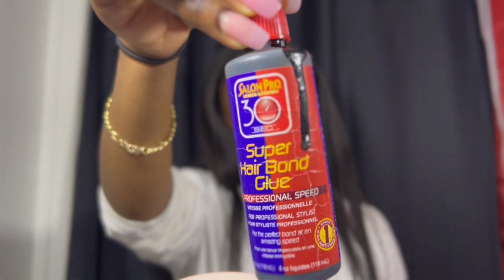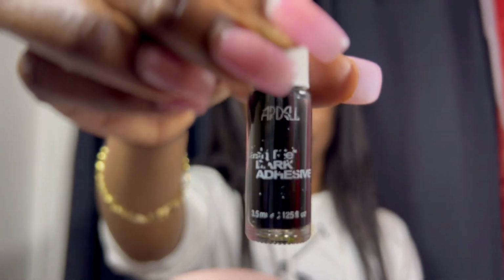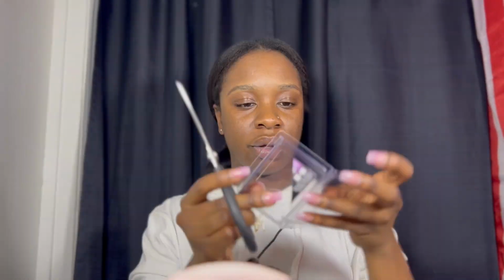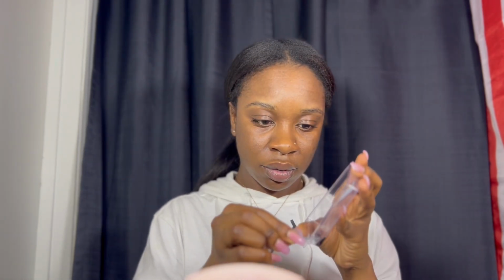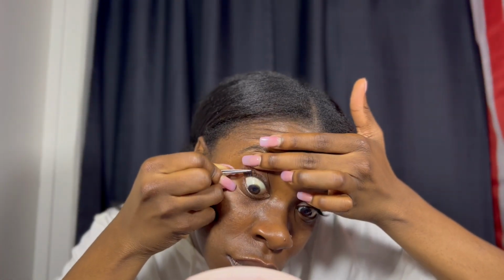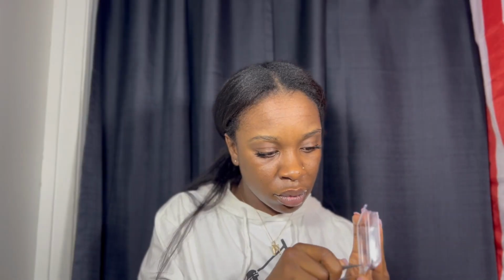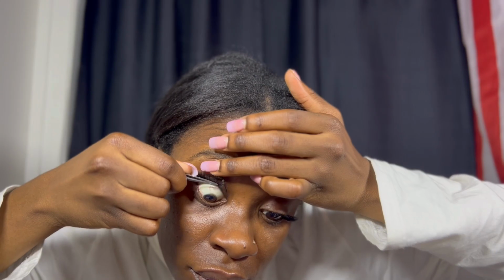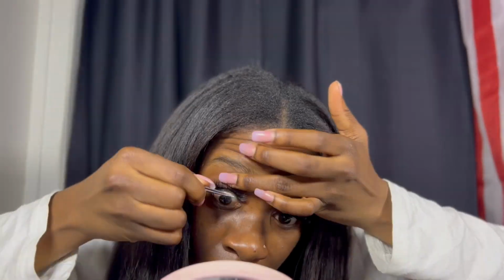DIY Lash Extensions | Ardell Double Up Lash Clusters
Watch me do my lashes at home. I am not a professional, this is what works for me!

Lash Techs in the Tri-Cities area